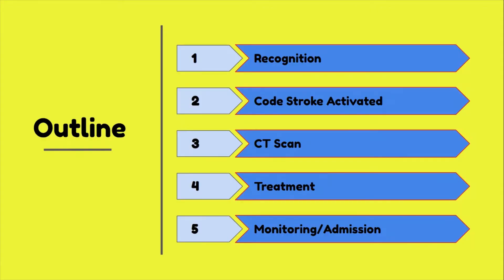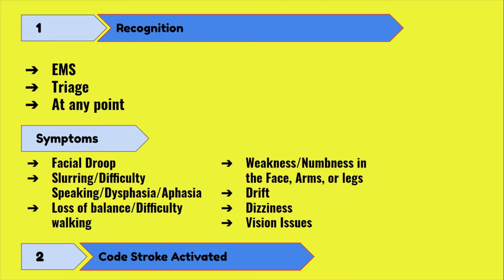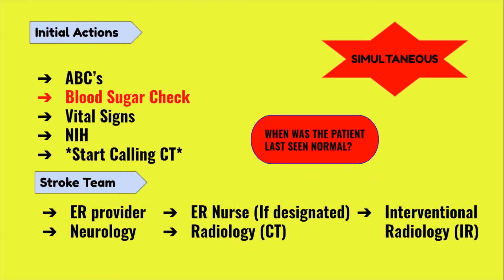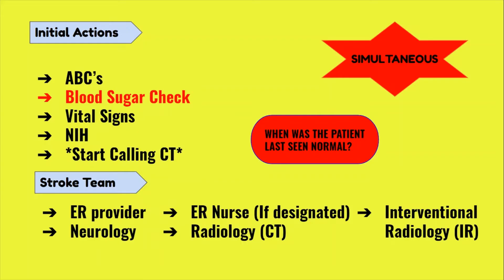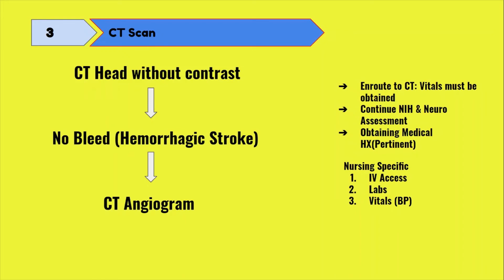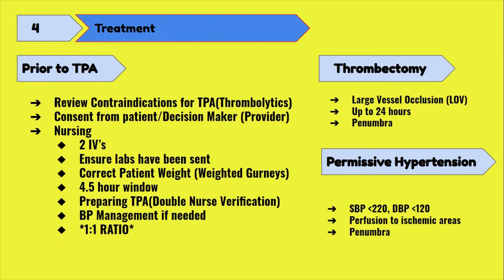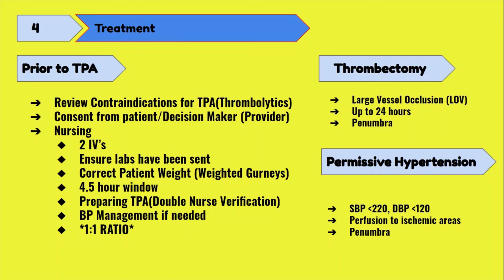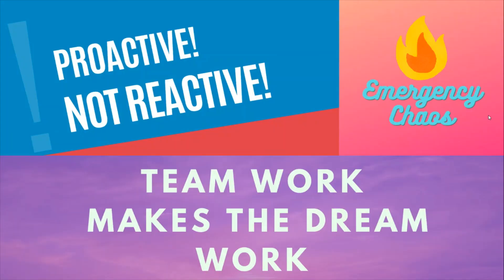CODE STROKE - Explained for new Emergency Nurses!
😃Today we cover what happens during a code stroke! We dive into what you should be doing as the ER Nurse, recognizing a stroke, CT's, TPA, Thrombectomy, Permissive Hypertension and many other important things to know❗❗❗❗

❗🔥ER Nurse Essentials Book